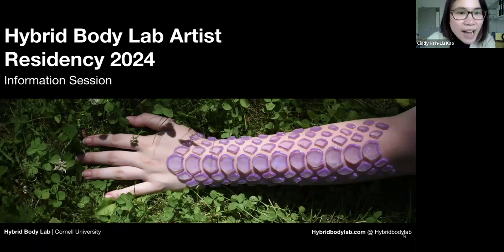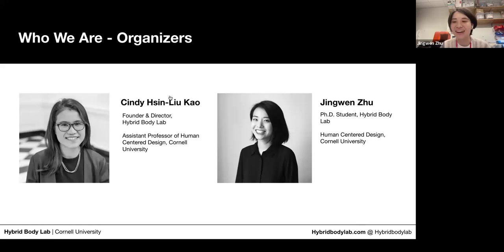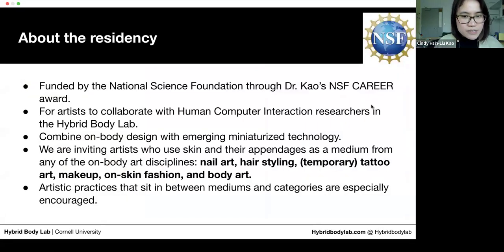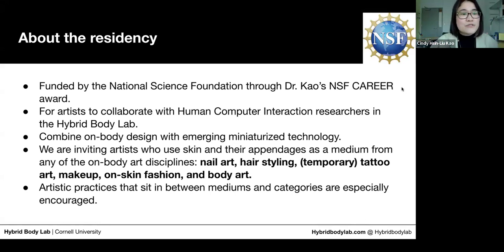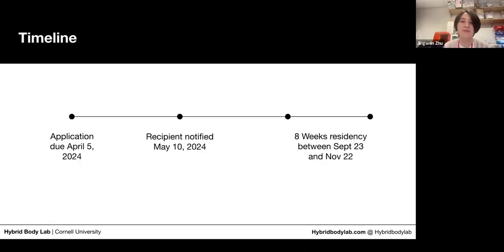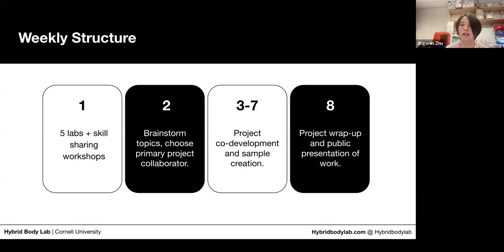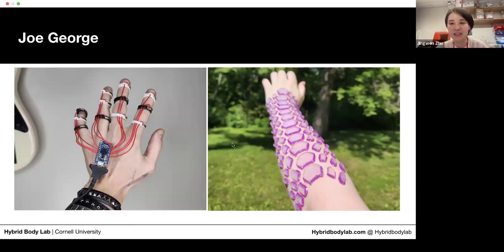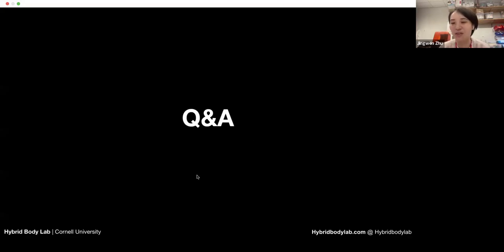2024 Hybrid Body Lab Artist Residency Info Session Recording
Applications due April 5th 2024!

View our recorded Info Session on the 2024 Hybrid Body Lab Artisit Residency, with sharing from 2022 makeup artist Morgan Chen and 2023 tattoo artist Joe George on their experience.